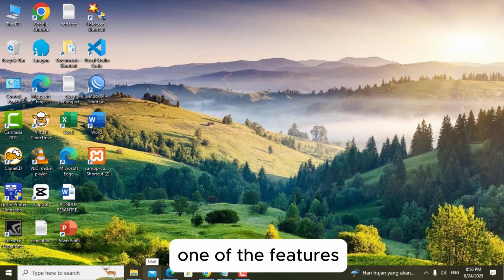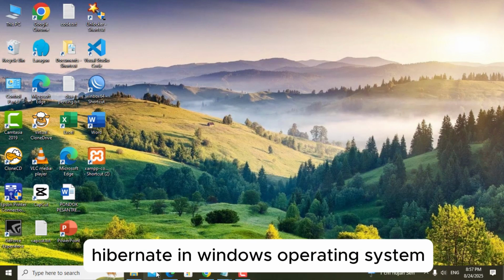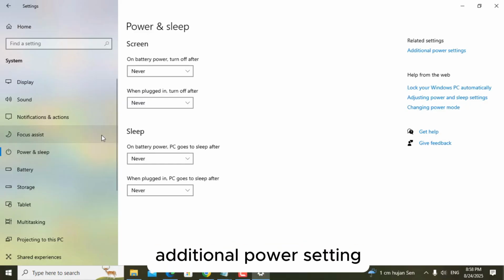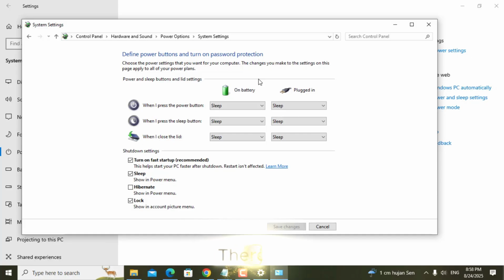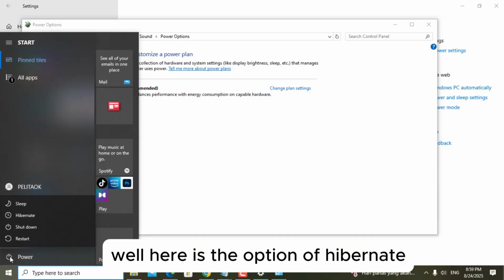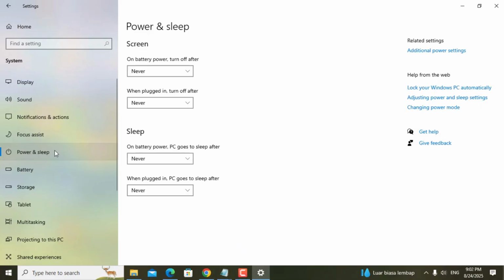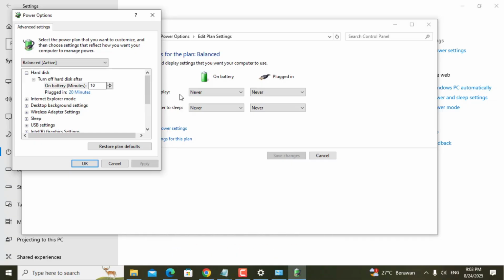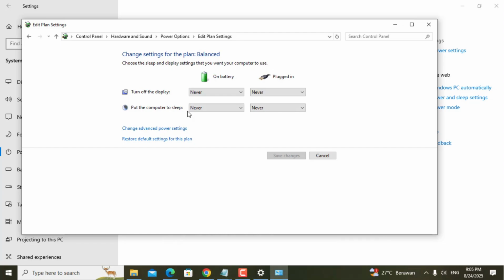Enable or Disable Hibernate Mode in Windows 10/11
Learn how to easily enable or disable Hibernate mode in Windows 10 and Windows 11. Hibernate is a useful feature that saves your system state to the hard drive, allowing you to power off your PC without losing your work.

In this step-by-step guide, you will learn:
✔️ What Hibernate mode is and how it works
✔️ How to turn Hibernate on in Windows 10/11
✔️ How to disable Hibernate if you don’t need it
✔️ Quick commands using Command Prompt (CMD)

Whether you want to save power, boost performance, or simply manage storage space, this tutorial will help you control Hibernate settings on your Windows PC.